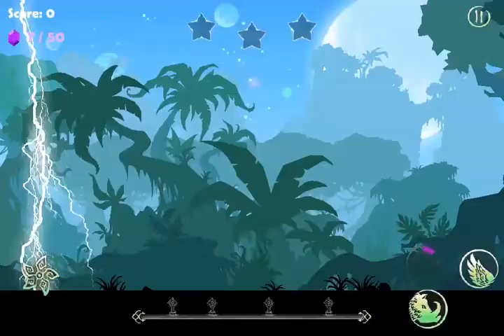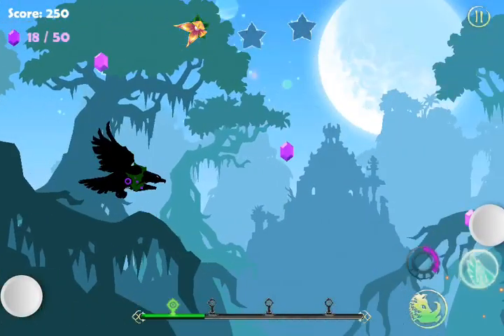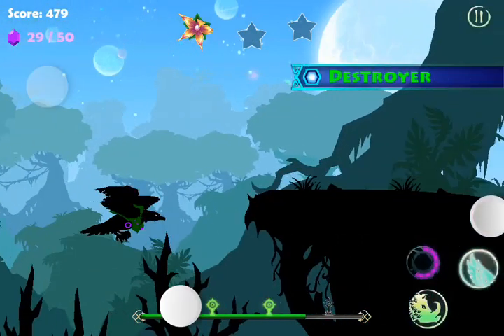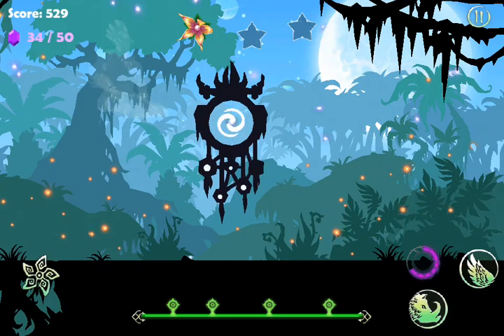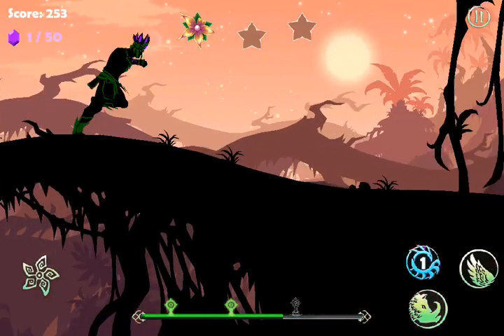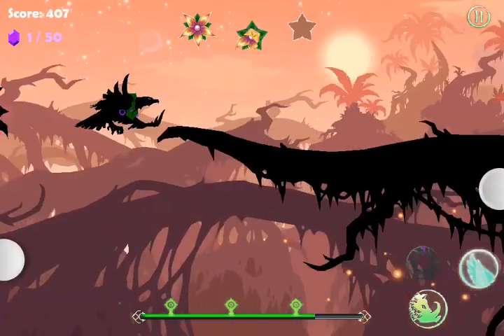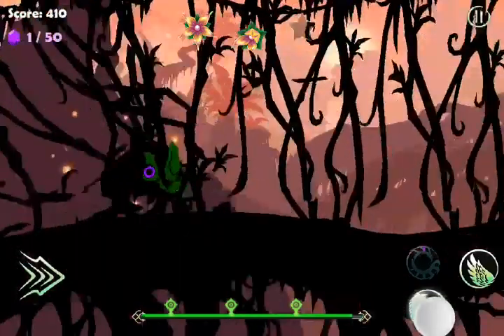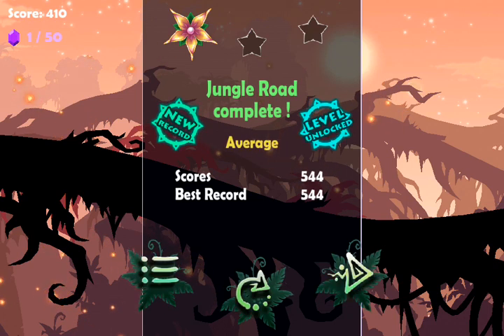Totem Runner for iPhone & iPad - Gameplay/Review by Appyshka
Totem Runner is a beautiful game released by Chillingo. Your Hunter character can plant seeds, collect gems, and turn into wild beasts when facing obstacles. Remember that the main purpose of escaping the enemy is renewing the Forest: don't forget about the seeds!